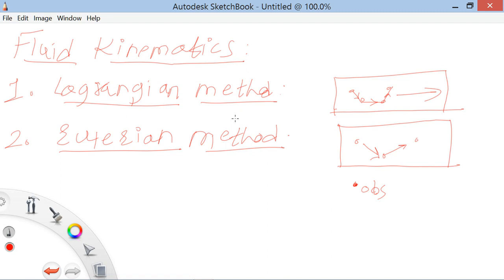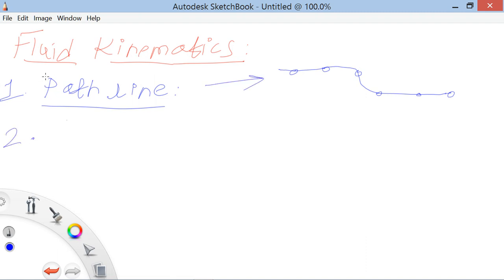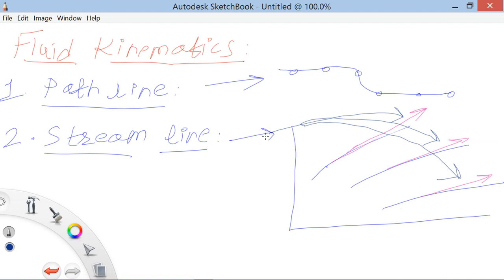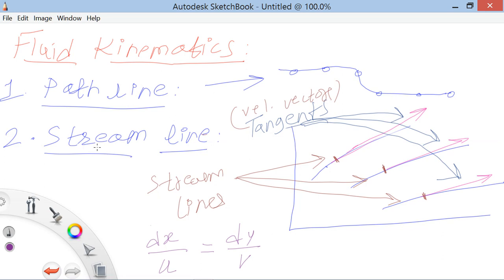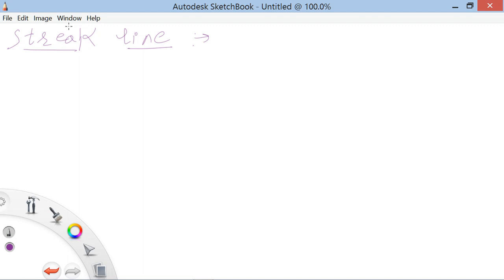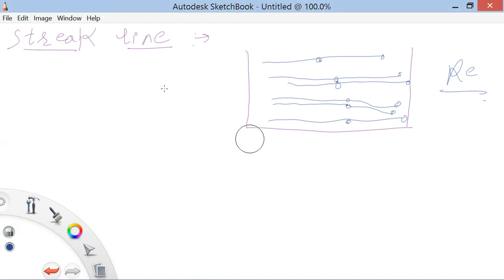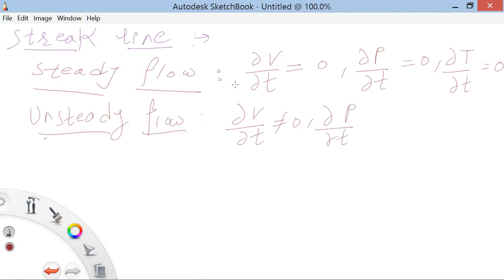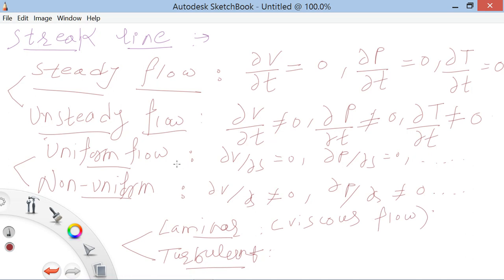FluidMechanics Kinematics IMP Questions